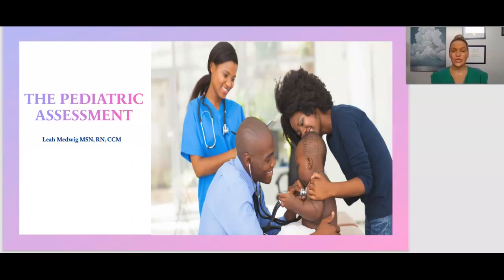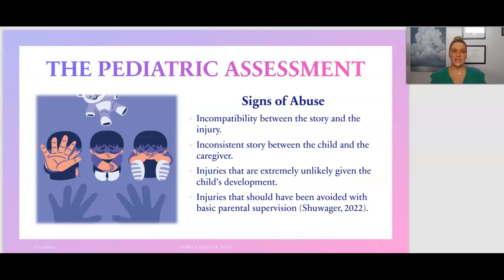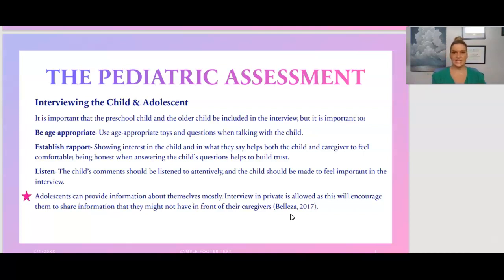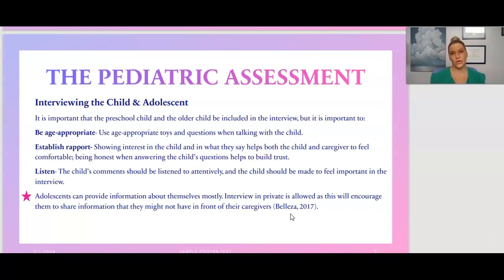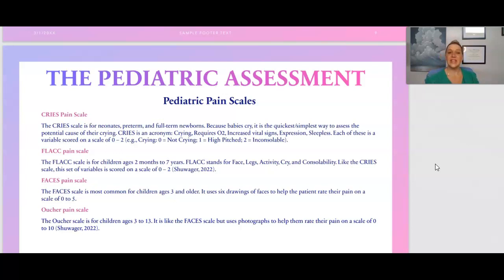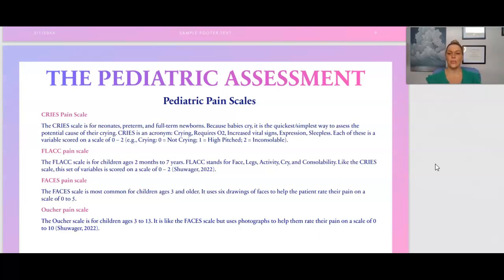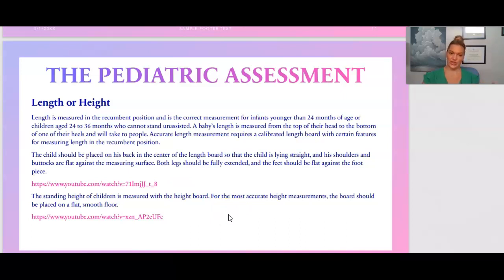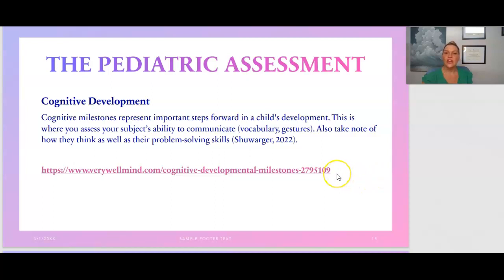Pediatric Health and Physical Assessment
Advanced eClinical Training (ACT) provides online, self-paced, nationally accredited Allied Health / clinical certification courses strictly for health science students.

Our innovative, online, simulation-based certification courses deliver
in-depth clinical training accessible anytime, anywhere.

Certification Courses include:
Certified Physical Therapy Technician (PTTC)